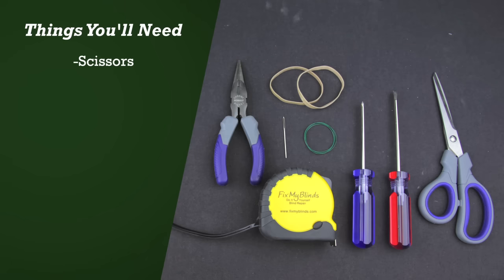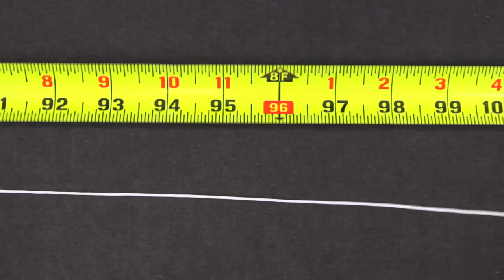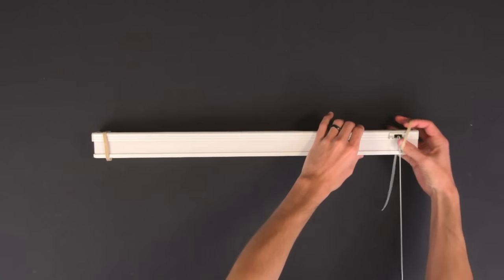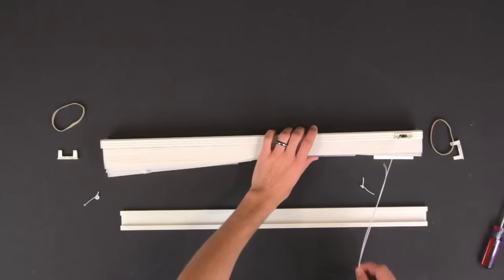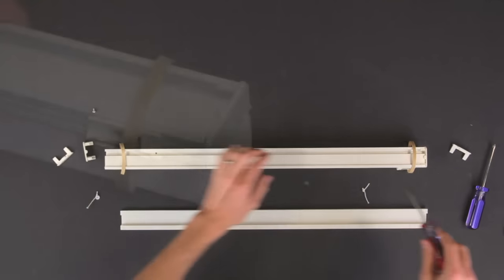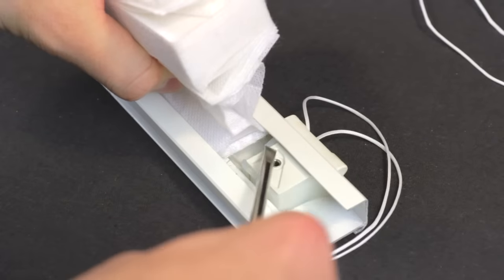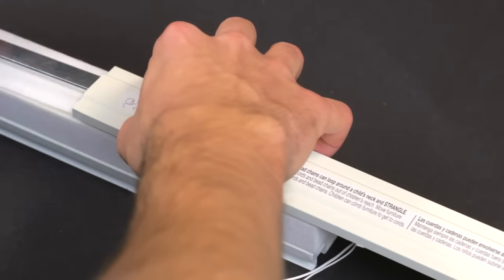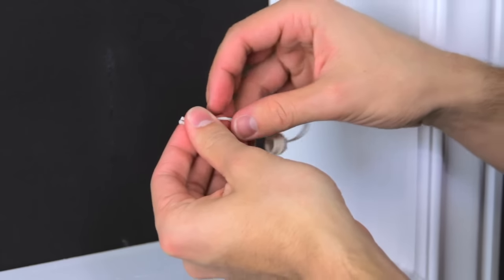How to Restring a Bali and Graber Cellular Honeycomb Shade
This video will walk you through the steps of restringing your cellular honeycomb or pleated shade. These instructions work for Graber, Bali, and Springs Window Fashions standard cord-operated shades.

. . . More information, click "show more."

Things you will need for the repair:
•  Scissors
•  Phillips and flathead screwdrivers
•  Needle
•  Wire restring tool
•  Pliers
•  Rubber bands